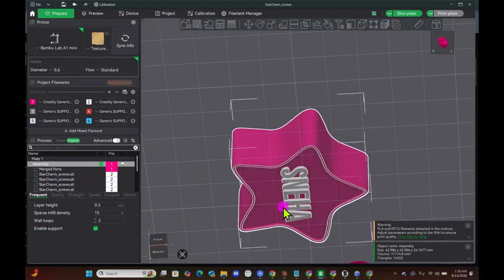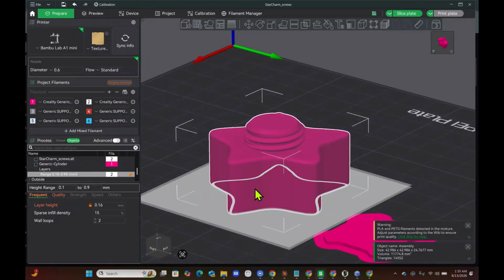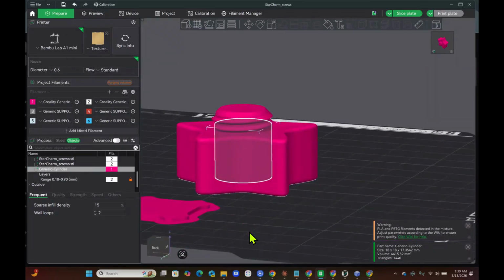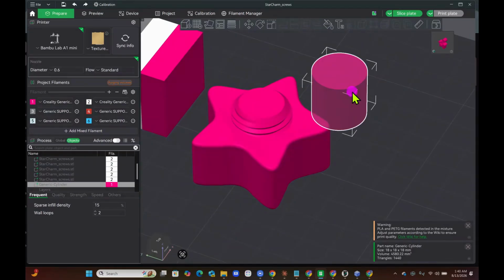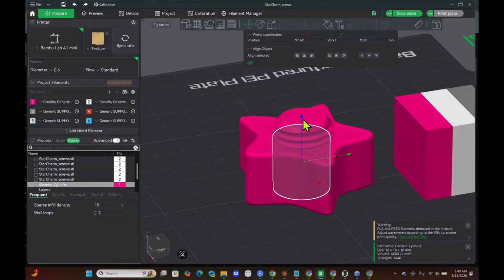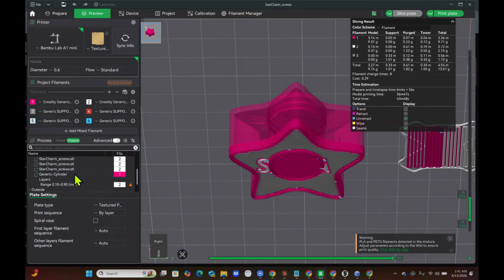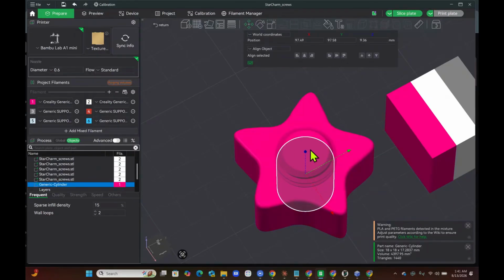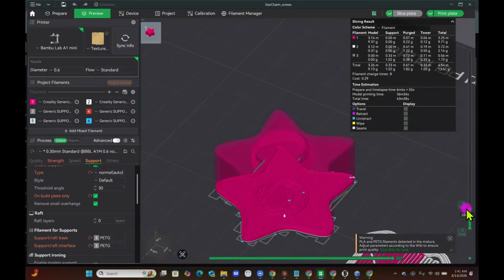Hide a Part INSIDE Your Print: Bambu Studio / Orca Tutorial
Two slicer tricks in one: embed a part completely inside another model, and change filament color automatically by layer height. Shown in Bambu Studio — works exactly the same in OrcaSlicer. No modeling software needed.

TimeStamps:

0:00 Intro
0:38 Color change by layer height (Height Range modifier)
1:27 Add a part INSIDE your model
1:52 Position & size the hidden cylinder
2:27 Slice it: purge tower & first layers
2:43 Assign filaments to parts & ranges
2:58 Preview: the finished multicolor slice
3:44 Bonus: modeling the charm in BREPcode